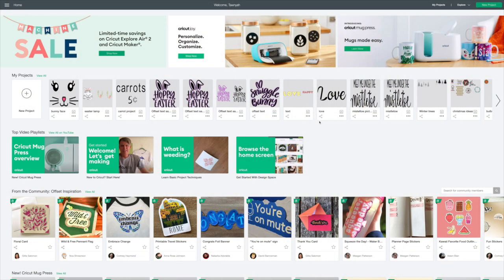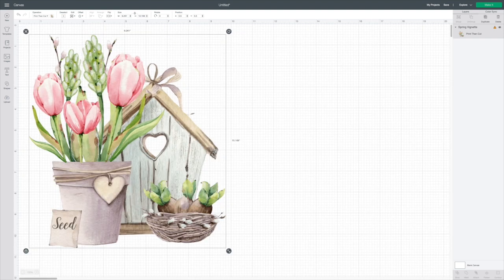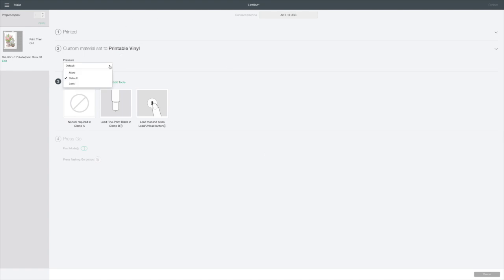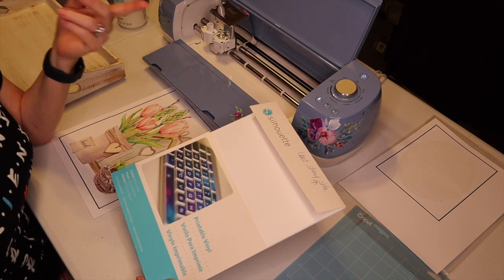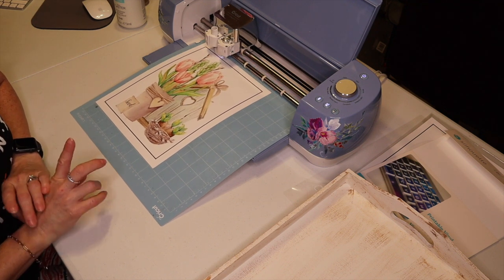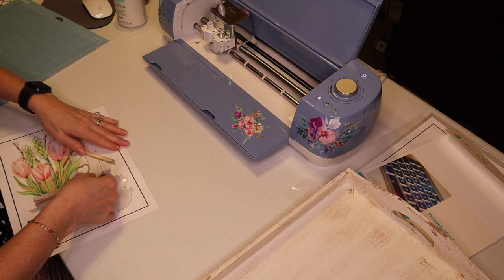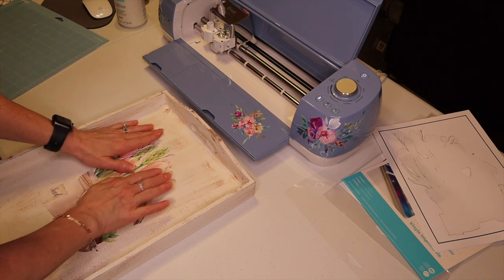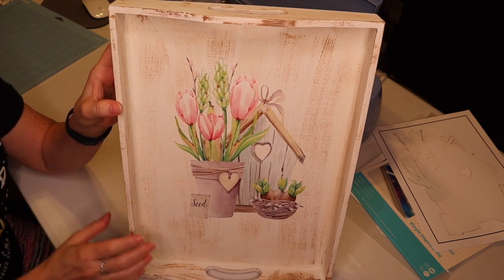Dollar General + Cricut Diy | Beginner Friendly | Farmhouse Cricut Diy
In this video, Dollar General + Cricut Diy | Beginner Friendly | Farmhouse Cricut Diy, I show how I take a plain serving tray from the Dollar General and use my Cricut to apply Printable Vinyl to it. This Dollar General + Cricut Diy is so beginner friendly and very Farmhouse.

MATERIALS NEEDED:
Tray of your choice mine is from the Dollar General
Waverly chalk paint in Plaster from Walmart
Waverly chalk paint in Hazelnut from Walmart
Image
Silhouette Printable vinyl from Michaels
Light Grip mat
Mod Podge